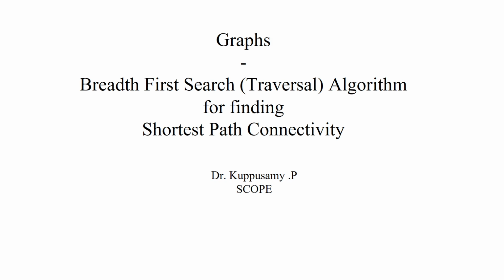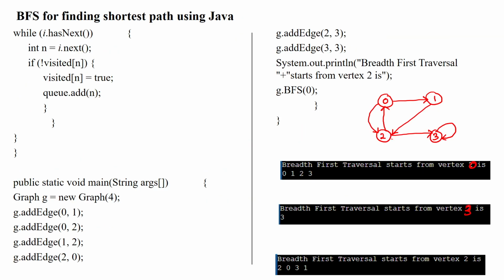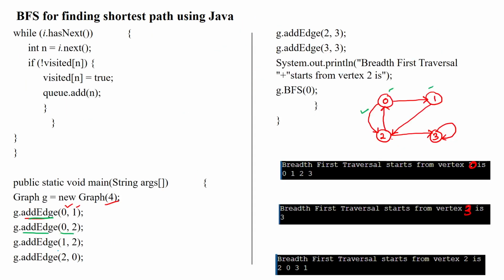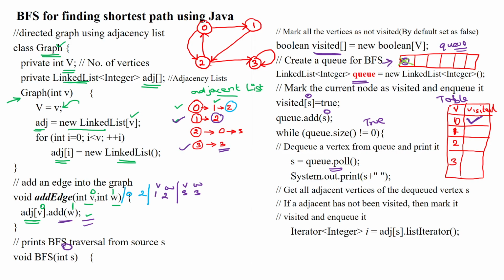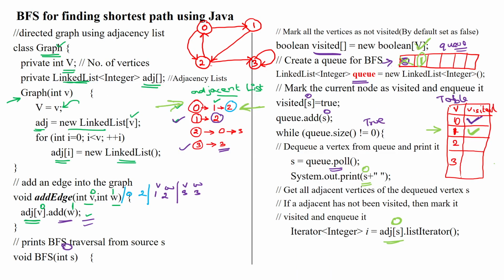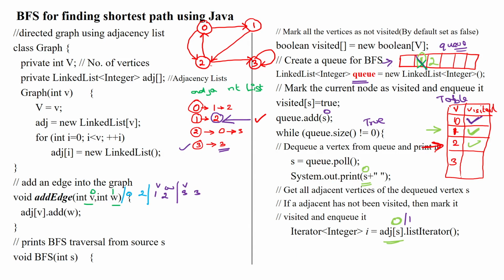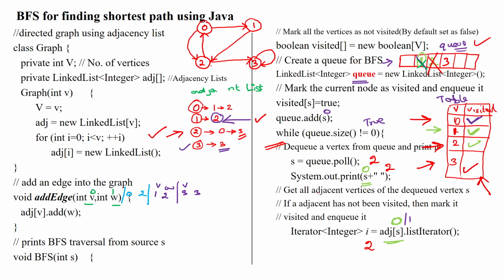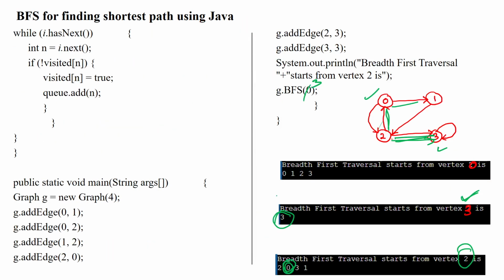162 BFS Traversal Program with Example Using Java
Breadth First Search (Traversal) Algorithm Using Java Programming
Finds Shortest Path in a graph